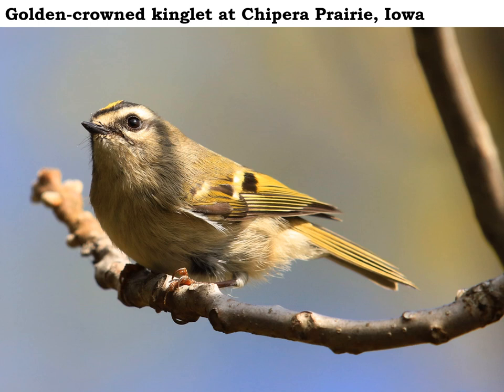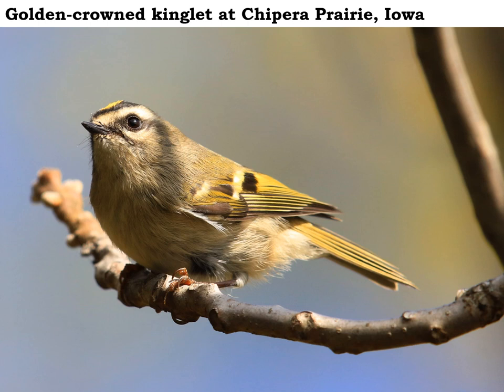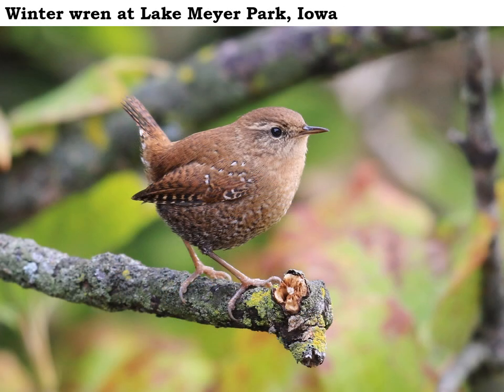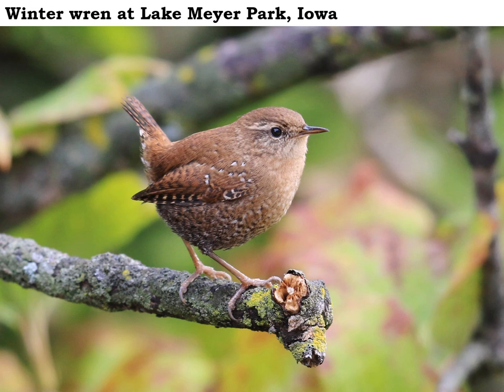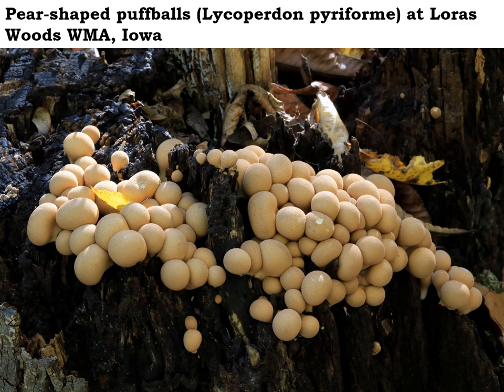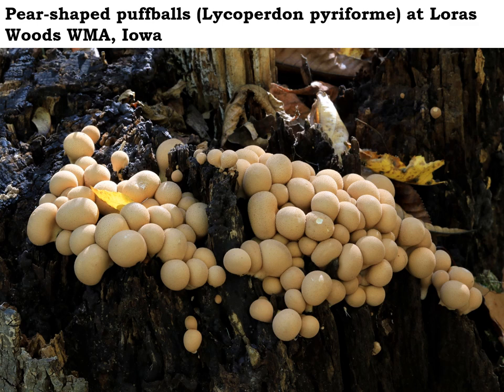Noting Nature in Winneshiek County - October 15, 2021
Track the seasonal changes and natural wonders of Winneshiek County, Iowa with Naturalist Larry Reis of Winneshiek County Conservation. This episode features golden-crowned kinglets, winter wrens, and pear-shaped puffballs.